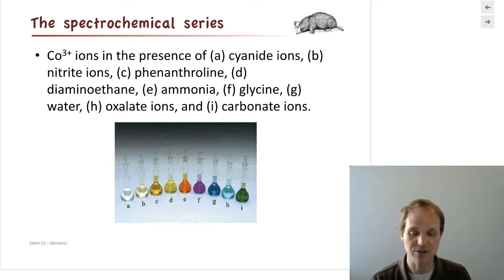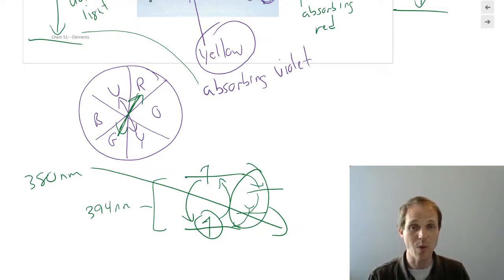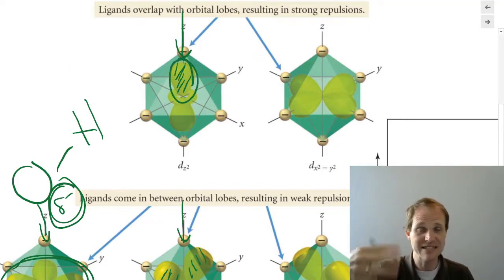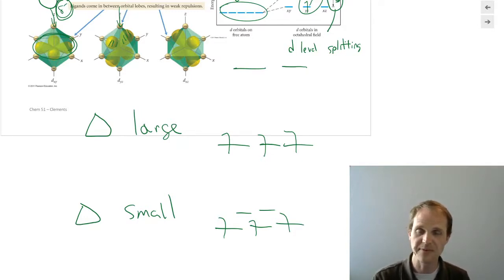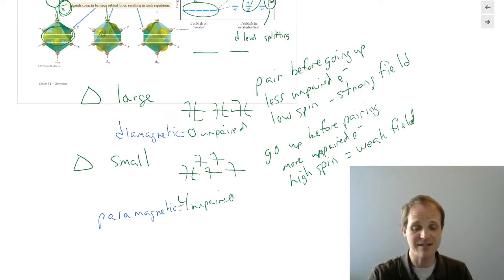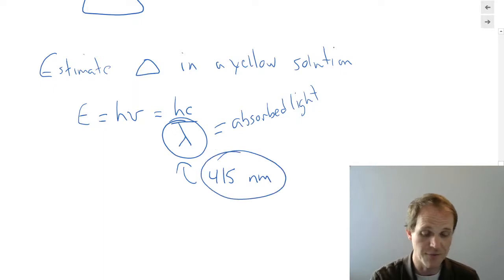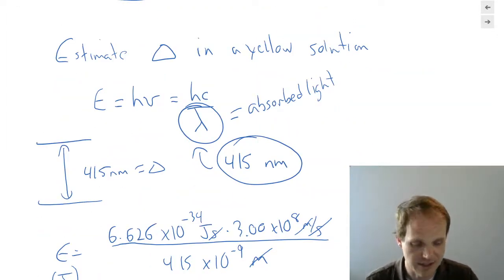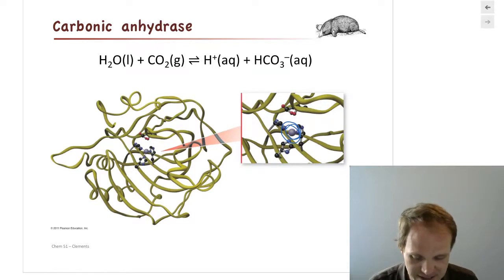Transition metals part 2, The spectrochemical series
in this video we introduce crystal field theory and talk about d-orbital splitting. We cover the spectrochemical series and how to predict whether complex ions and coordination compounds will be high spin or low spin (by knowing whether ligands are strong field or weak field ligands). We calculate the d-orbital splitting, ∆, using observations about solution color.